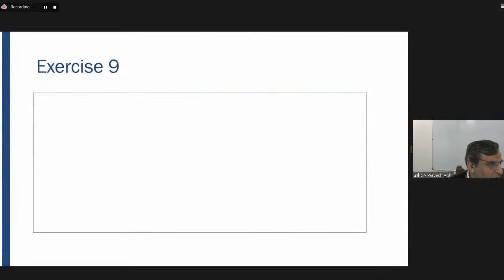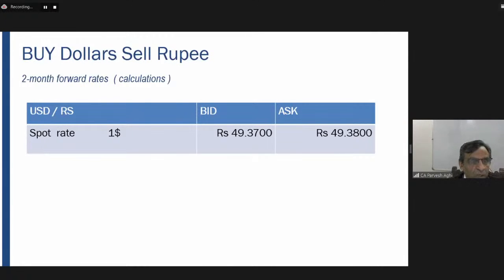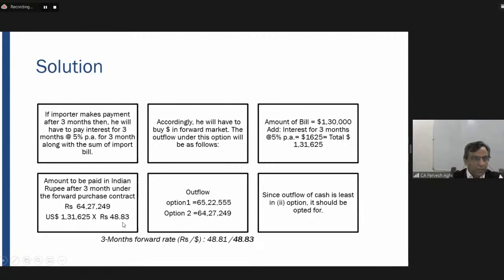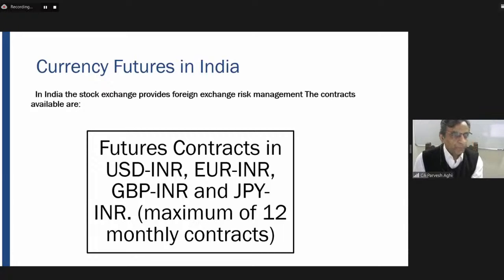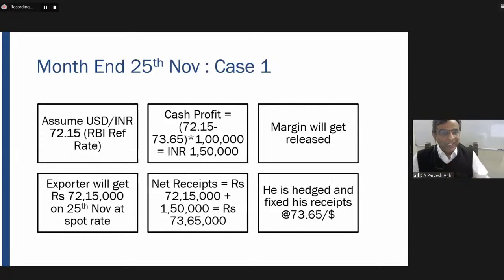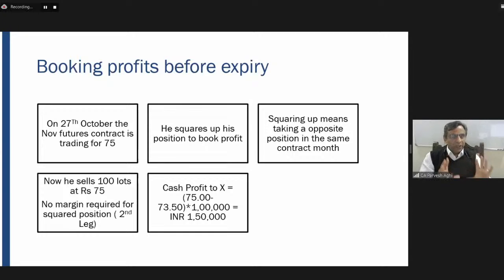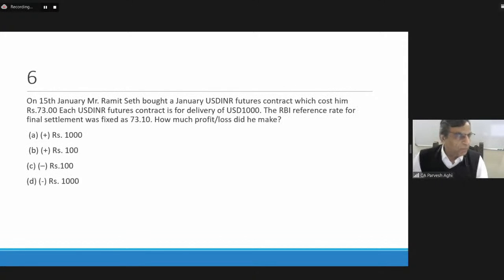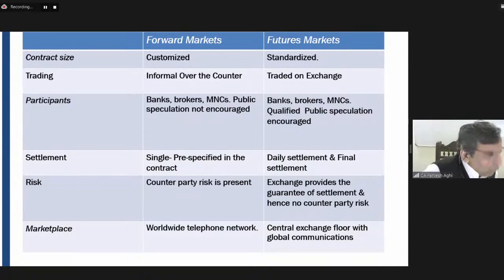Final Paper 2 SFM Topic: Foreign Exchange Exposure and Risk Mgt. Morning Session Date: 5-1-2021